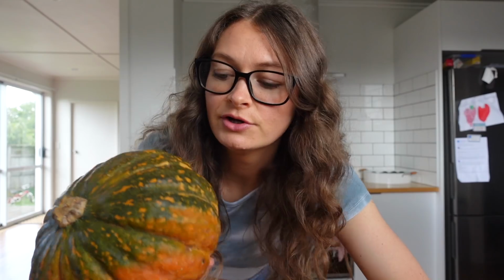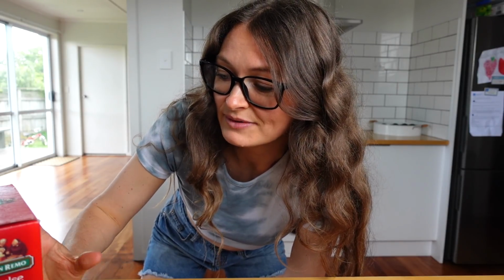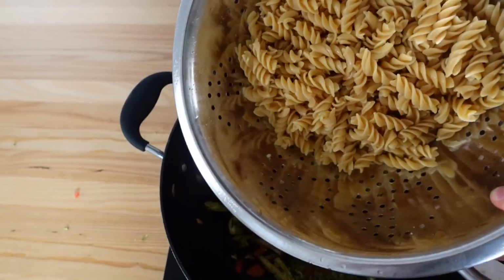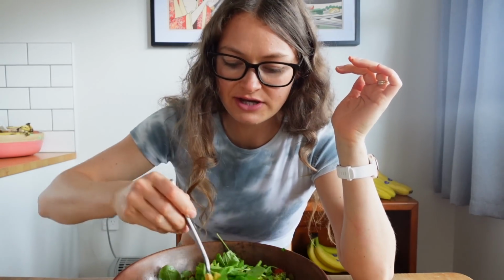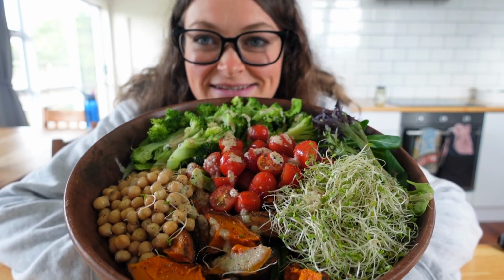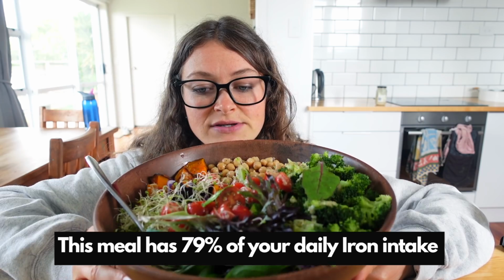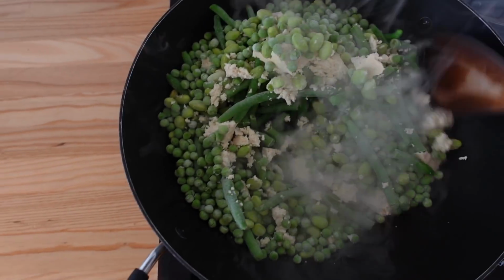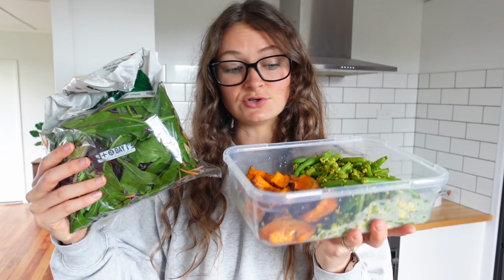High protein vegan meals for fat loss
Hey guys, in this video I'll be showing you 3 high protein, low calorie meals that are ideal for weight loss.

Want help losing weight for good?
Book a FREE weight loss consult so my team and I can chat to you personally about how to reach your goals.

I'll also be dispelling some protein myths and giving some general advice on how much protein you need whilst losing weight and how can you build muscle and lose weight at the same time.

Sources on protein and how it affects weight loss👇

High protein diets do not appear to protect muscle mass

Meta analysis on high protein diets for preserving muscle mass while dieting
(Combining the studies that do see improvement with those that don’t, there does seem to be a slight benefit to a higher protein diet for reducing muscle loss)

Negative effects of a high protein diet on metabolic processes (which negates any benefit to a high protein diet!)

Here are a few things you should know about losing weight.
You MUST be in a calorie deficit!! I personally don't count calories, but to get you started and to understand calorie density you might find the links below useful👇

📱 I love hearing from you guys! So follow me around the social stuff!!